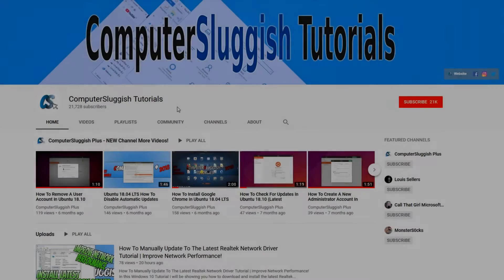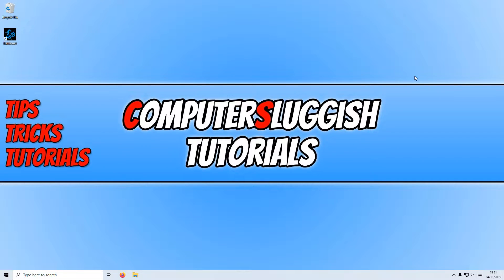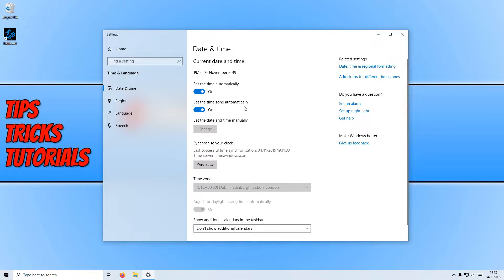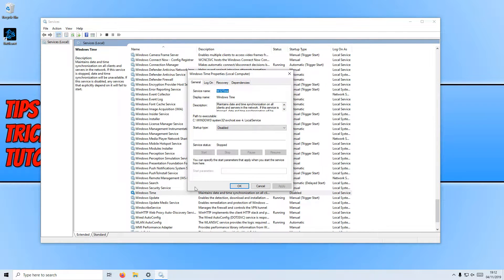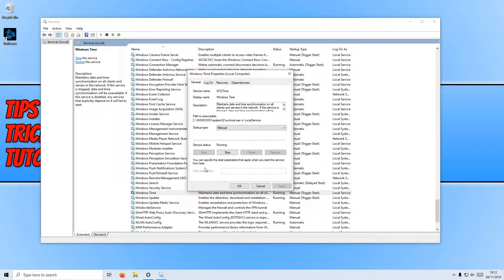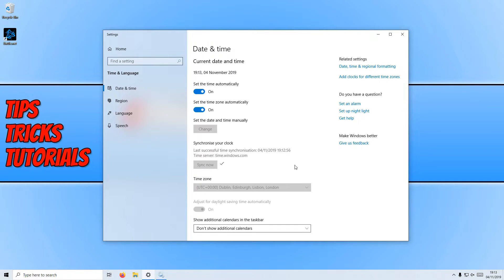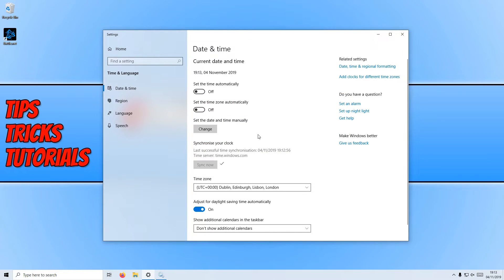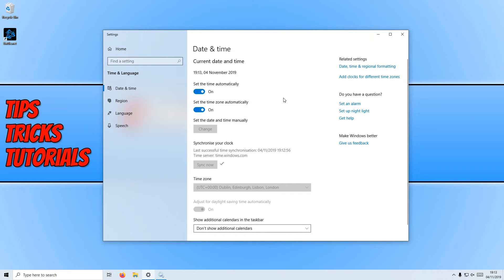How To Fix Date & Time Not Showing Correctly In Windows 10 Tutorial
In this Windows 10 tutorial I will be showing you how to fix the time and date not showing properly on your PC. Sometimes the time and date can be displayed wrong on your Windows 10 PC or sometimes the settings or time zone need adjusting, so by following the steps in the above tutorial you should hopefully be able to resolve any issues you may be experiencing.